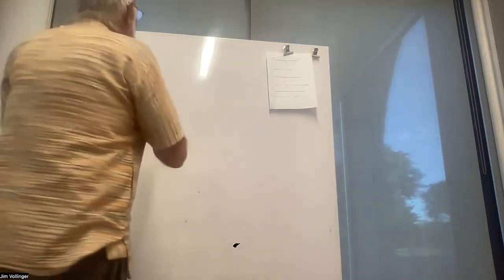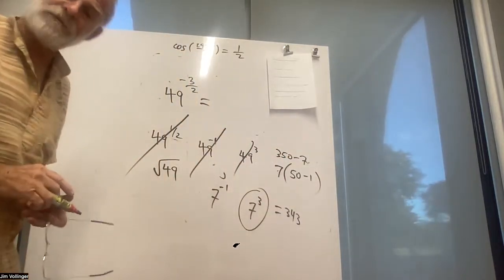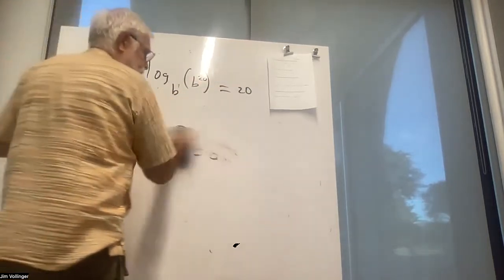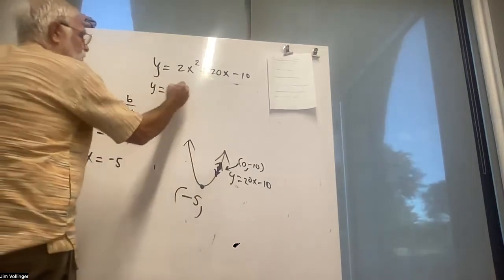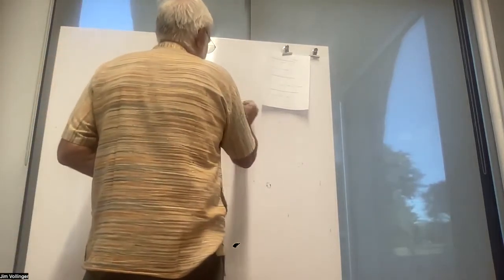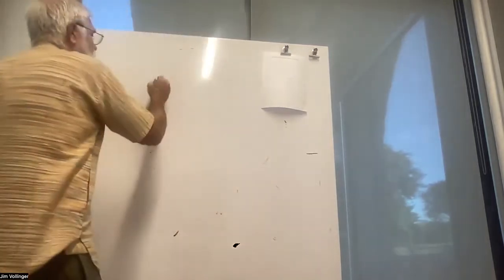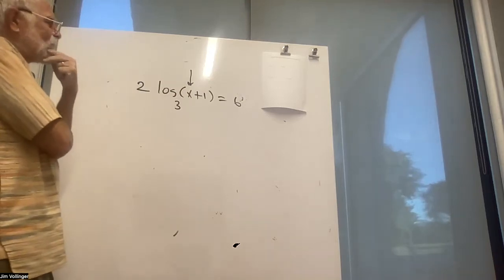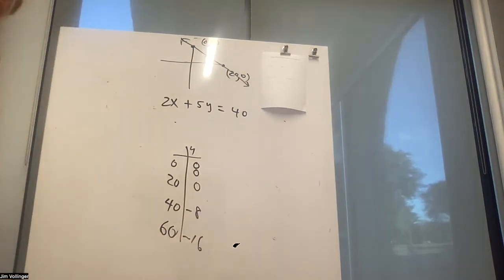A and T day 5